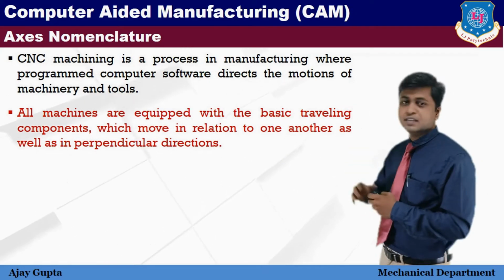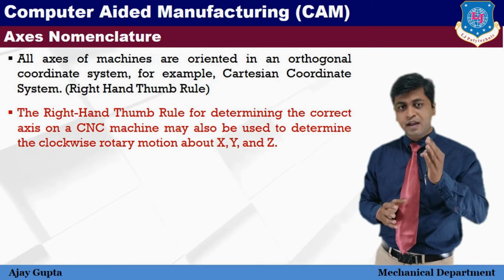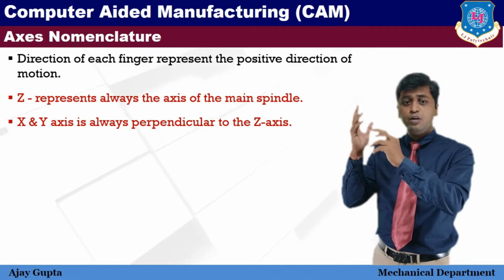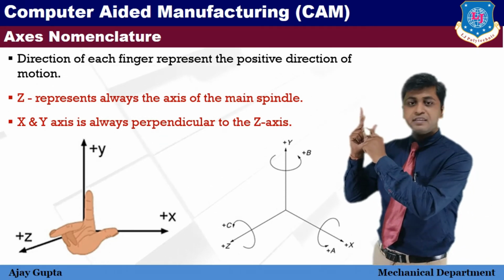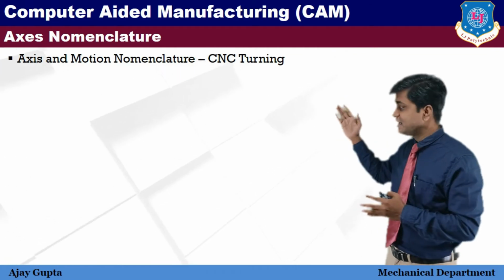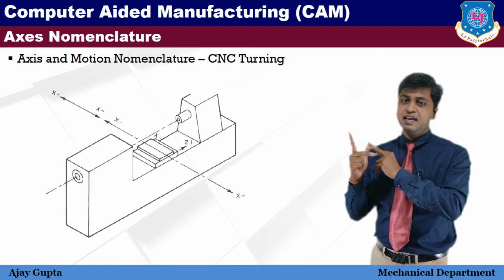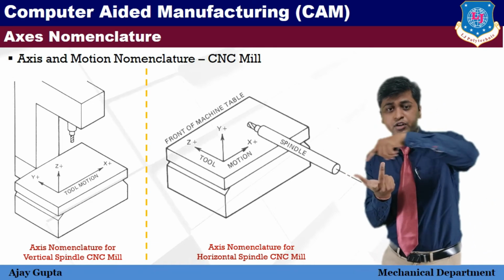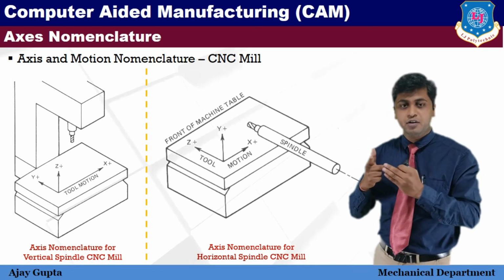Computer Aided Manufacturing - Axes Nomenclature